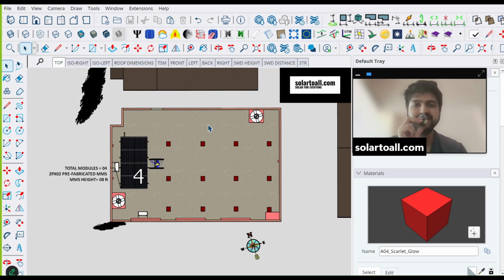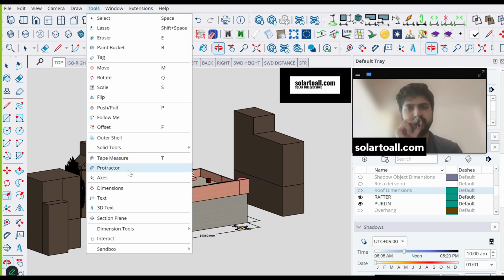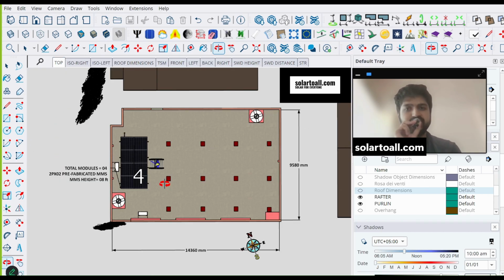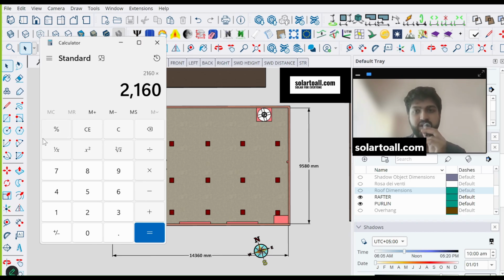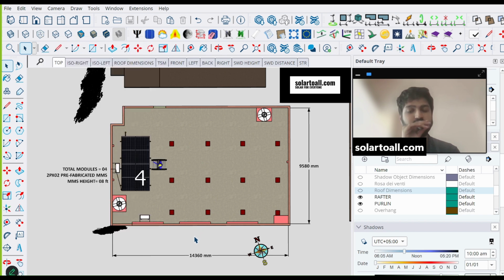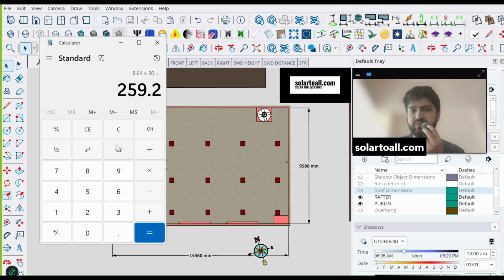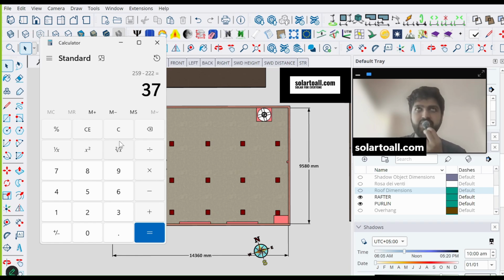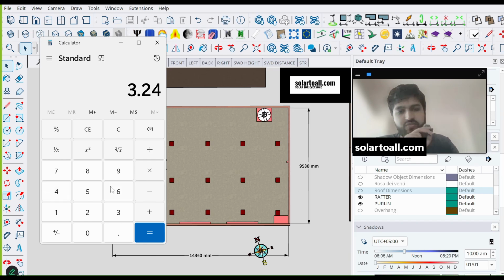"Why 3 kW is better? A 2 kW Solar System Not recommended"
Many people think a 2 kW solar system is enough…
but in most real homes, it is not recommended.

In this video, I explain why upgrading to a 3 kW solar system is usually the smarter decision.

A 2 kW system may look cheaper upfront, but it comes with major limitations:

⚠️ Low daily energy output
⚠️ Not enough for AC, fridge, washing machine together
⚠️ Smaller savings and longer payback
⚠️ Future electricity demand will increase
⚠️ Poor value compared to 3 kW

A 3 kW solar system is the sweet spot for most Indian households because it provides:

✅ Better unit generation
✅ Higher monthly savings
✅ Supports more appliances
✅ Faster ROI
✅ More long-term flexibility

If you're planning solar installation, this video will help you choose the right size and avoid mistakes.

📌 Follow solartoall.com for more solar guides, pricing, and installer support.

If you want, I can also make: